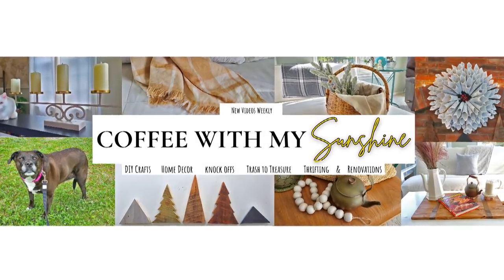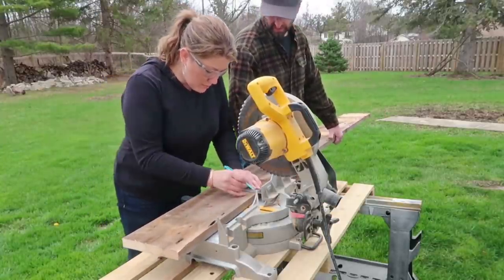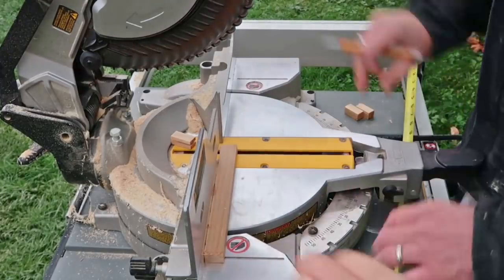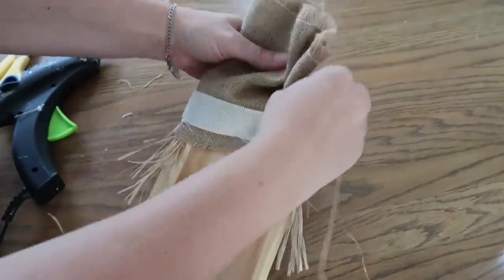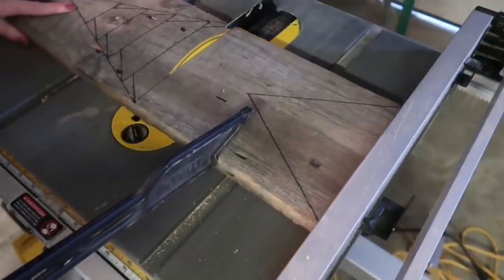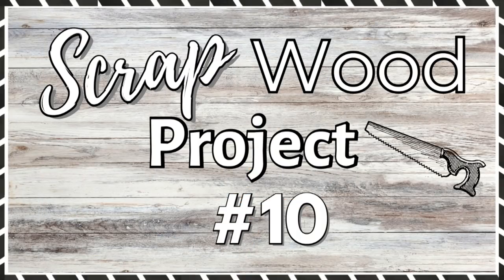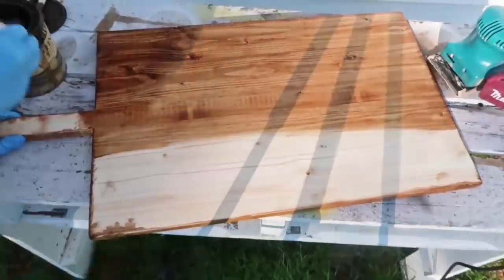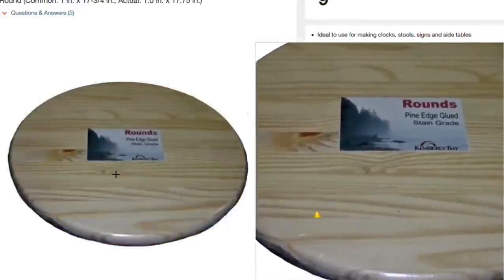⭐19 EASY DIY WOOD PROJECTS pt2 | TRASH TO TREAUSRE RECYCLE SCRAPS - COTTAGE FARMHOUSE DECOR IDEAS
🤩PART 2 of my Favorite EASY DIY SCRAP WOOD PROJECTS that we have done on our channel so far. I have included many decor styles, but there are a lot of the simple Cottagecore Farmhouse home decor mixed in as well. I Love turning Trash into Treasure by Recycling, Repurposing and Reusing scrap pieces of wood that would normally be tossed in the garbage.

I hope you enjoy and let me know if you're going to make some of these too🤗

*Leave me your project & video ideas down below💕

🔵CREATE BEAUTIFUL DIY HOME DECOR FOR LESS USING THRIFTED ITEMS & AIR DRY CLAY| POTTERY BARN INSPIRED

🔴4 DIY HOME DECOR IDEAS wood burning with a torch, iron on transfer towel, crock WINTER & VALENTINES

**Favorite Tool**
AIR DRY CLAY
My favorite Glue Guns
Table Saw with Stand
Compound miter Saw
Cordless screwdriver